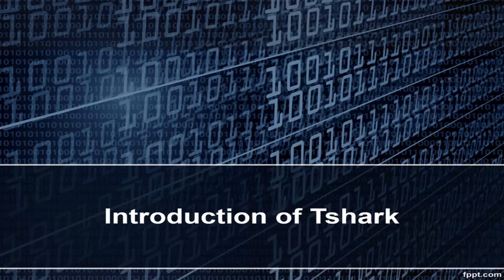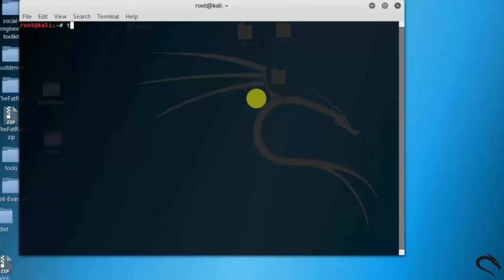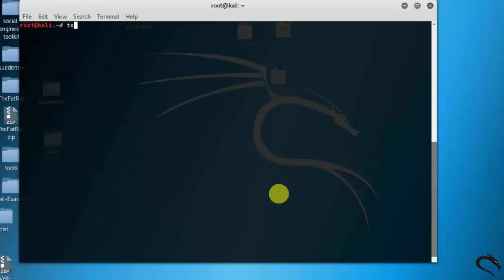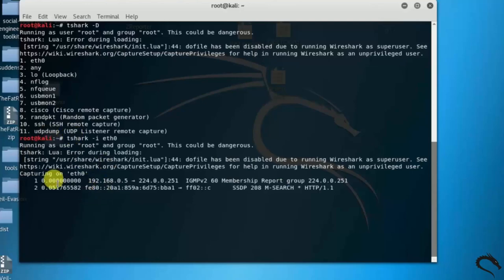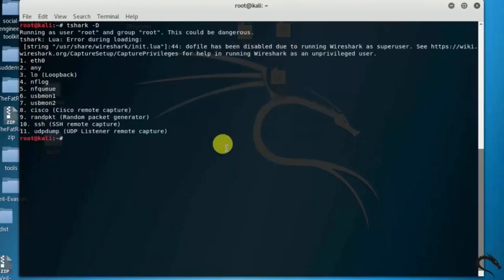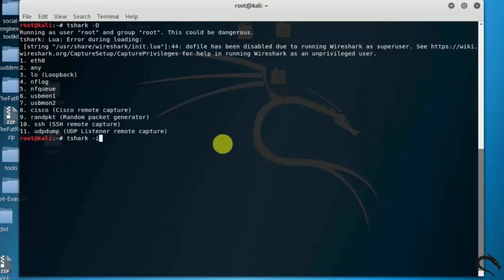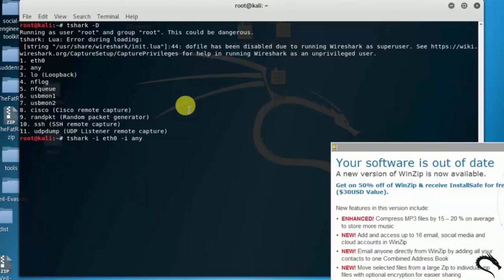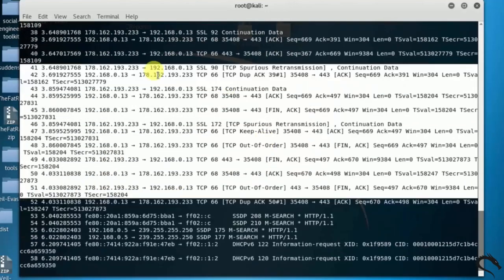16. Introduction to TShark | Network Packet Analysis Using Command Line by || Digital Gyan Hub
16 Introduction of Tshark
Introduction to TShark | Network Packet Analysis Using Command Line by || Digital Gyan Hub ||✅

In this video, you’ll learn the introduction to TShark, the command-line version of Wireshark used for network packet capture and analysis.
TShark is widely used by network engineers and cybersecurity professionals for analyzing traffic without a graphical interface.

What you’ll learn in this video:
✔ What TShark is and how it works
✔ Difference between Wireshark and TShark
✔ Capturing live network traffic
✔ Applying basic capture and display filters
✔ Reading packet details from the terminal
✔ Practical use cases in troubleshooting and security analysis

This tutorial is perfect for beginners learning networking, ethical hacking, and cybersecurity traffic analysis.